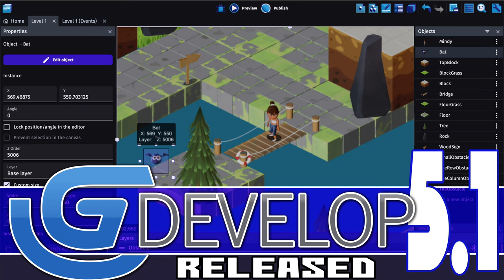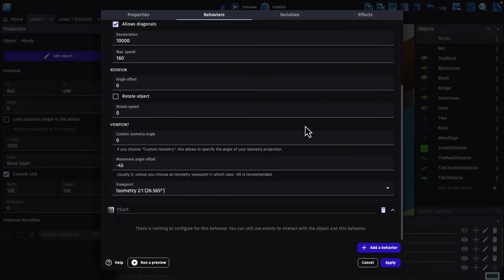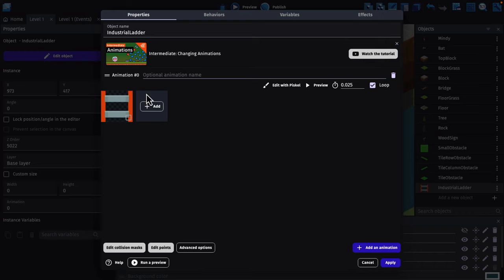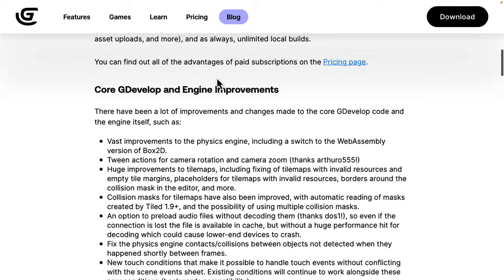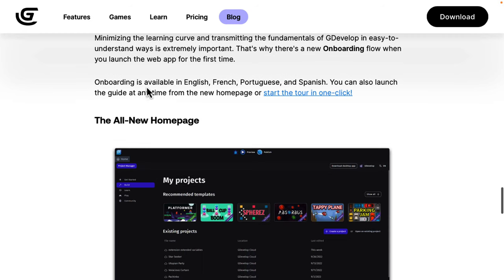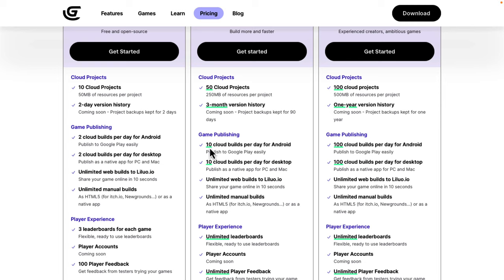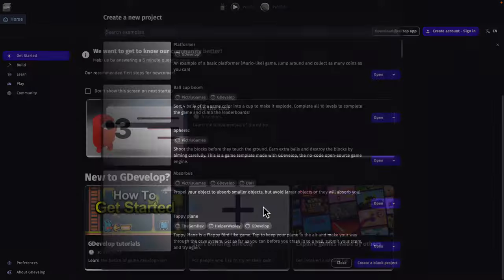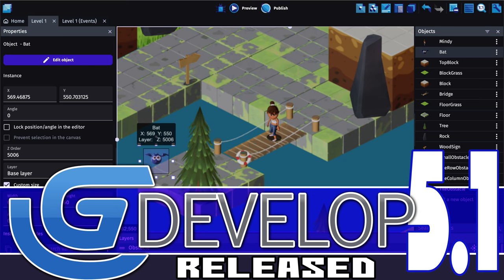GDevelop 5.1 is Here!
The open source, cross platform, free game engine, GDevelop, just released GDevelop 5.1.  In this video we do a quick look at the GDevelop game engine, then get into the details of the 5.1 release.